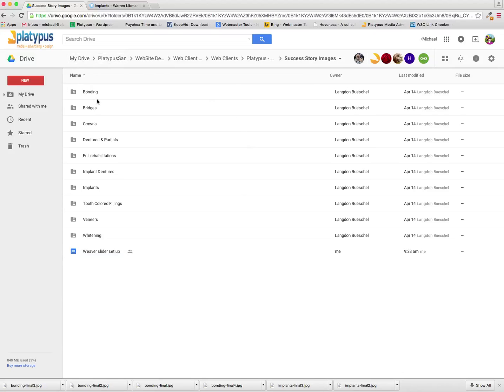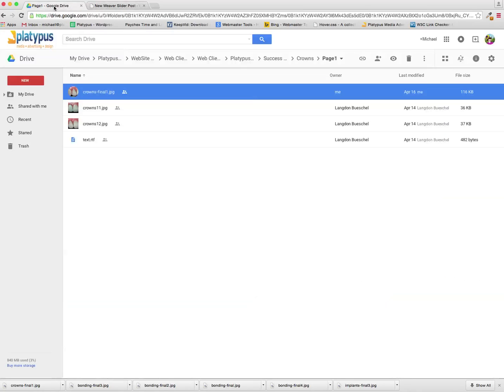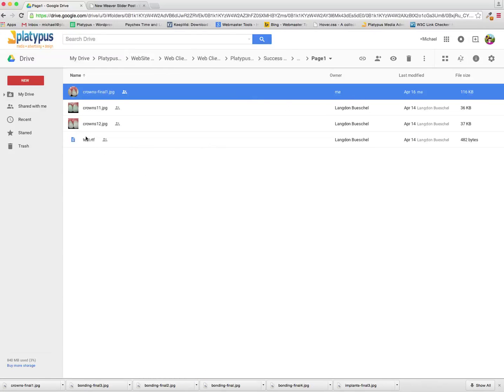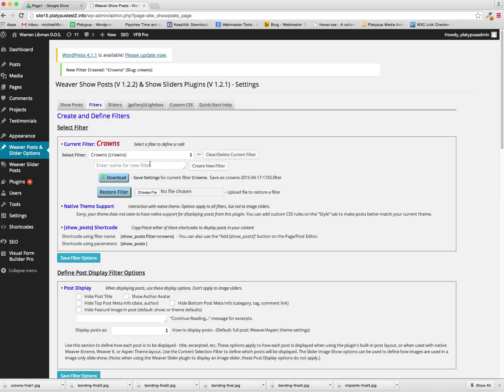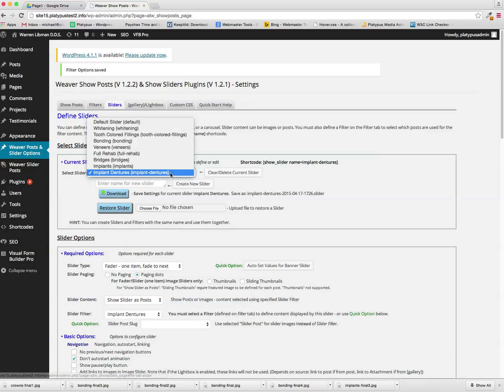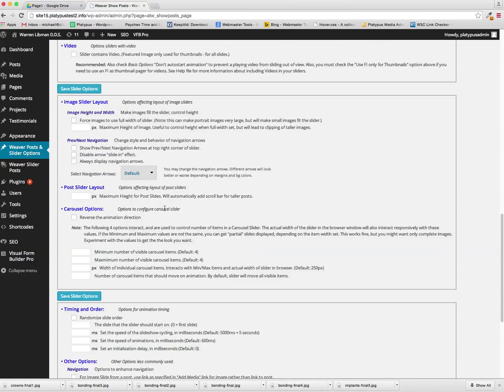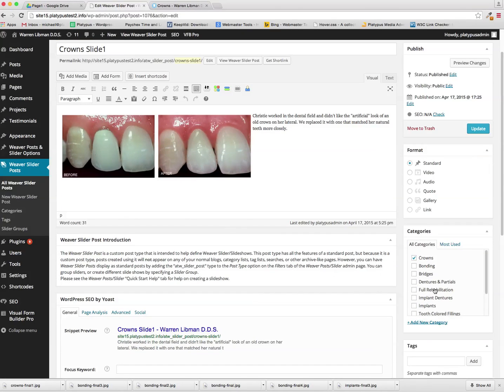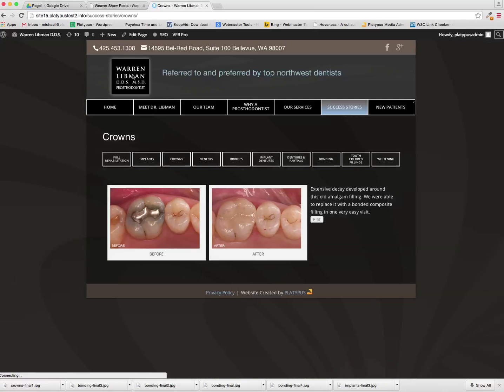Weaver Slider Set Up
Platypus Video for Weaver Slider Plugin